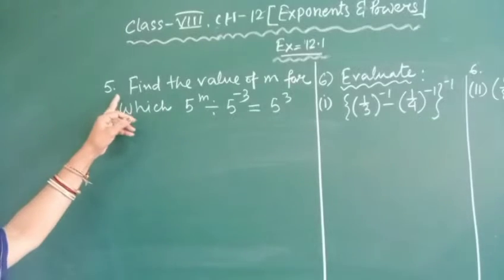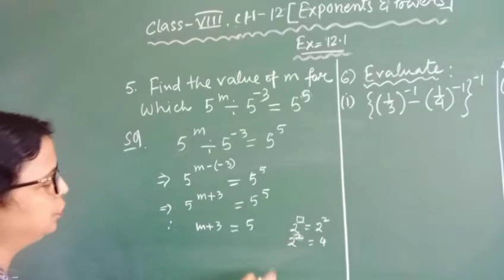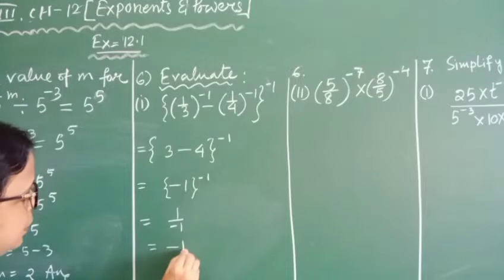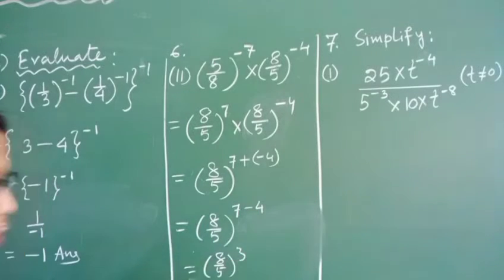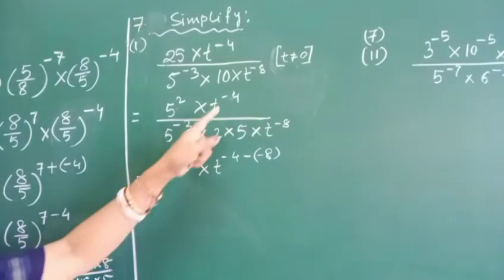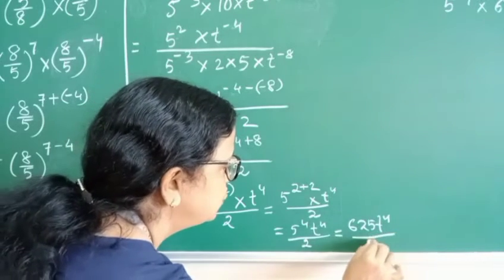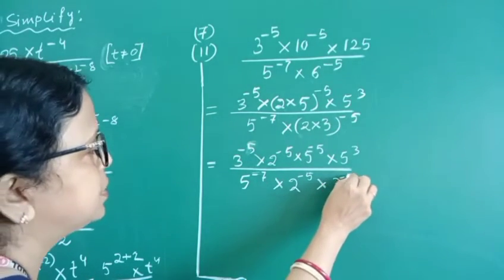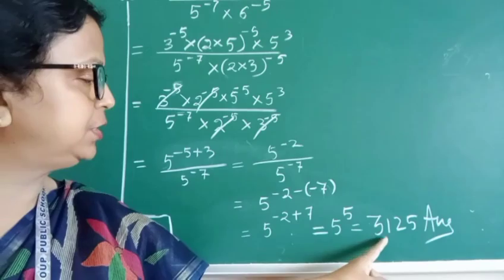Exponents and Powers || Class 8